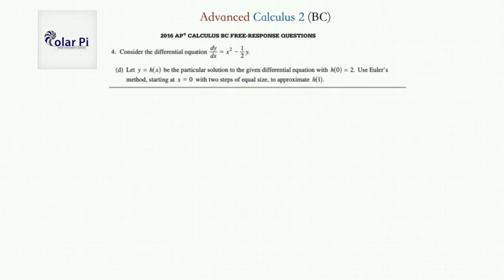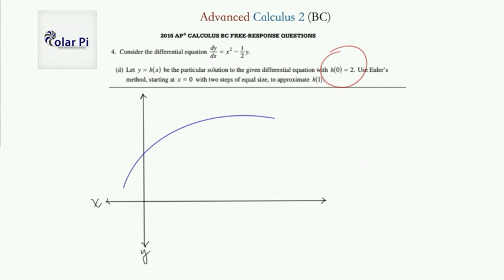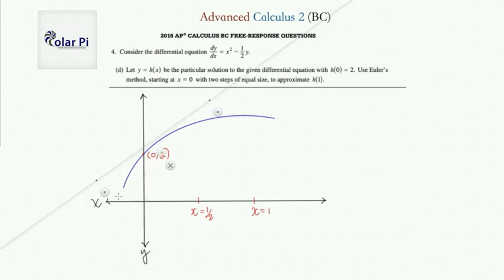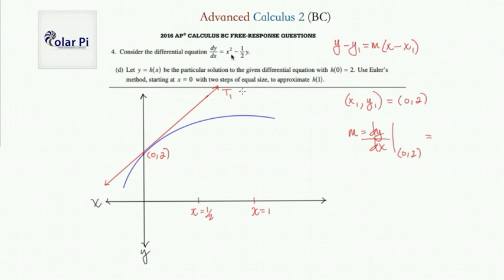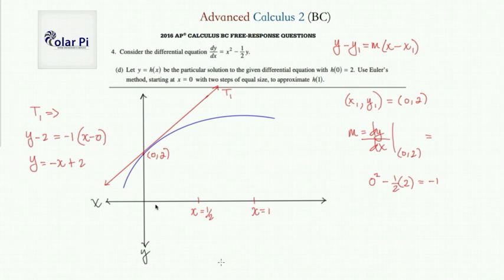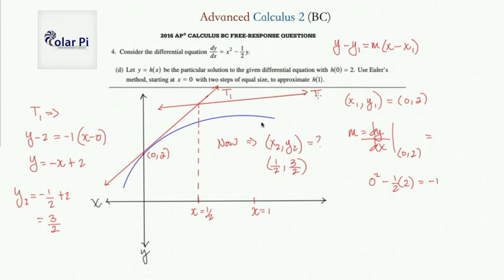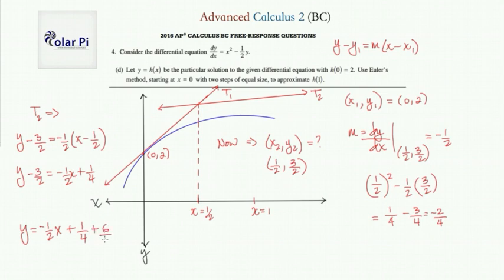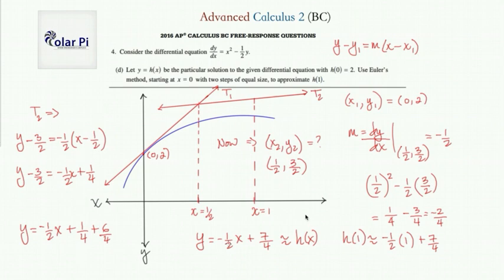Euler's Method - AP Calculus BC 2020 Review (A Bonus Question)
1) He is incredibly narcissistic and promotes himself shamelessly.
2) He misleads and confuses.
3) He pushes people away from Jesus Christ God, the Holy Trinity, the one and only messiah.  White Jesus does all three of the above and more -- matching the ways of Satan.

Full Multiple Choice 2012 BC ( I know No multiple choice this year but still good practice if you want)